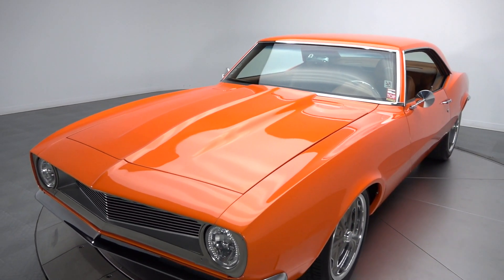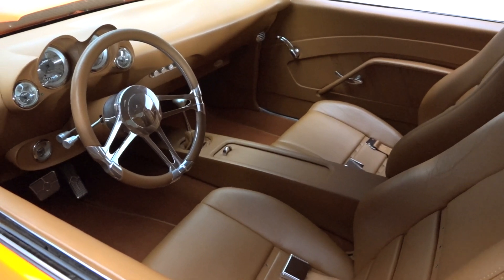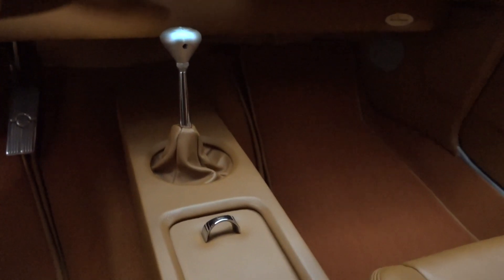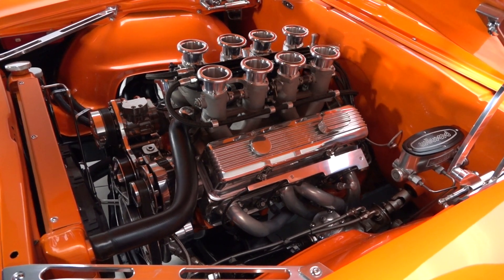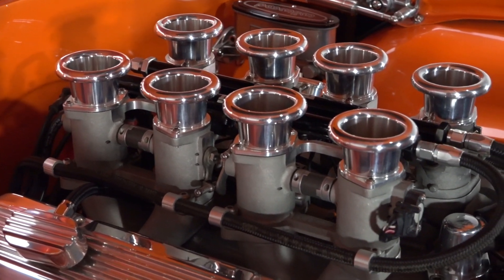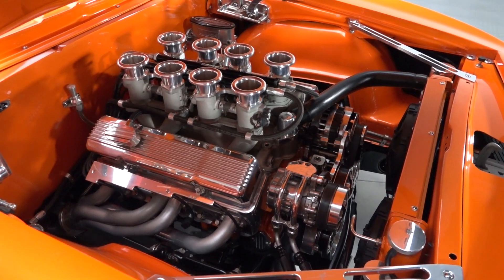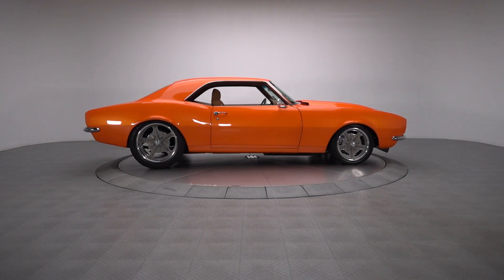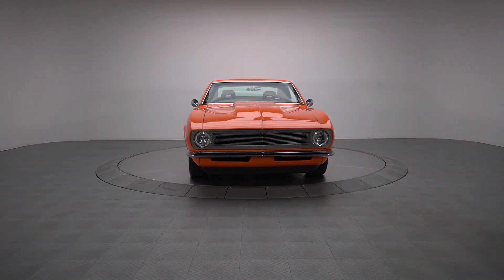135952 / 1968 Chevrolet Camaro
Funneling 500 horses of small block fury through a modern automatic transmission, this tastefully modified Chevy turns a traditionally appealing platform into an off-the-charts super star! Professionally restored by Harbor Auto Restorations of Rockledge, Florida, this Camaro combines the blue-collar brawn of Motor City muscle with the world-class swagger of SoCal style. Toss the hand-fabricated hood and you’ll find 355 cubic inches of Chevrolet small block that twists a solid 500 horsepower into 460 lb./ft. of tire melting torque. Behind the thundering powerplant, a smooth 700R4 4-speed twists torque to a polished Currie 9-inch. That road-ready drivetrain rides a lightly modified suspension, which follows modern coil-over-shocks with Heidts tubular control arms and massaged leaf springs. That chassis rests thanks to polished calipers, which utilize braided Earl’s lines to clamp a quartet of drilled and slotted rotors. Power-assisted steering, finished with an AGR quick-ratio gearbox, greatly improves drivability. And at the corners, Billet Specialties Bonneville Gs twist 205/50R17 Goodyear Eagle RS-As in front of 275/45R20 Goodyear Eagle GTIIs. Installed by Steve Holcomb of Knoxville’s Pro Auto Custom Interiors, this neo F1’s comfortable cockpit is a masterful blend of both form and function. Traditional bench and bucket seats, the latter sourced from Nissan, sport Autumn Brown leather under rivet accents. Between those thrones, a custom, full-length console balances a short Lokar shifter in front of hidden Sony audio. At the front of that console, a custom dash frames Classic Instruments All American telemetry above Vintage Air climate control. And in front of the driver, a polished and half-wrapped steering wheel laps a tilting Ididit column. Sporting a tough motor, plush upholstery and smooth aesthetics, this killer pro-tourer is an attractive, well-done custom. for more information!